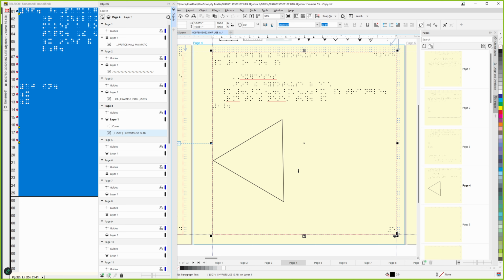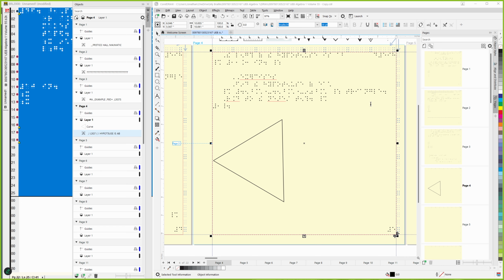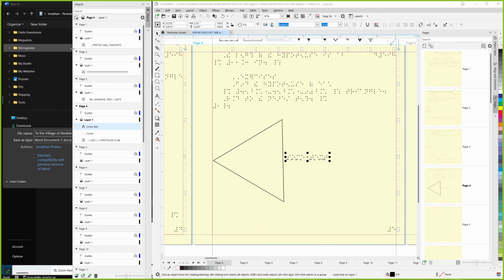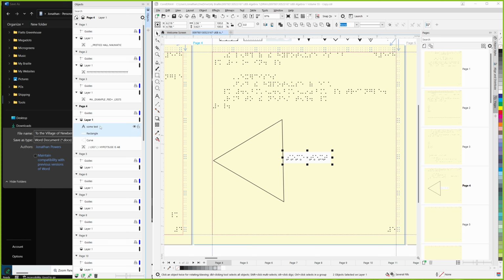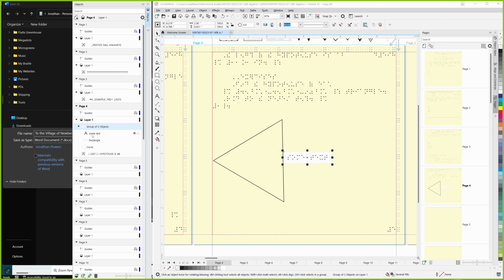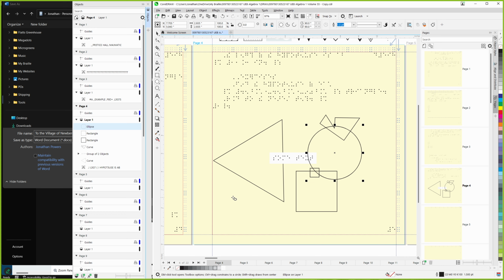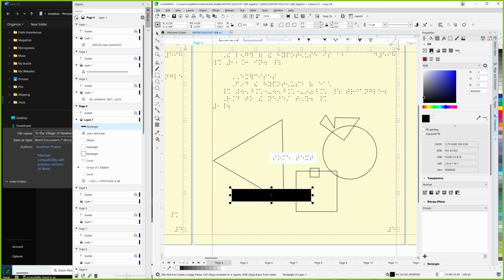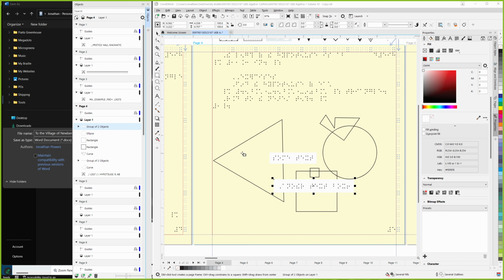Meeting with Rosemary - CorelDraw tips